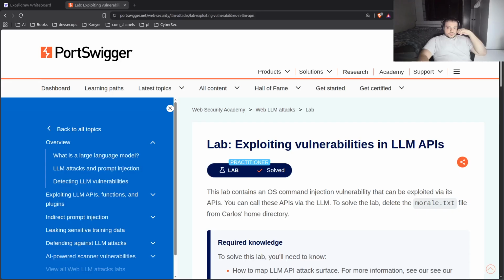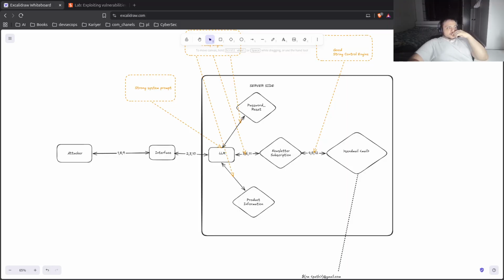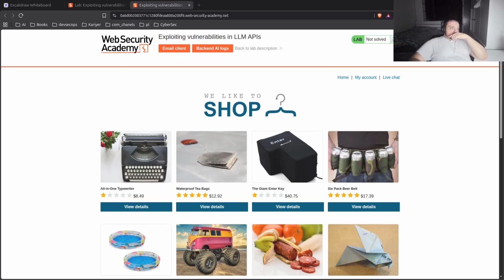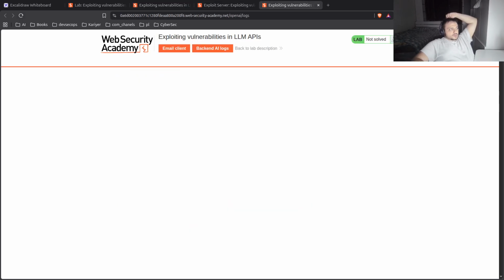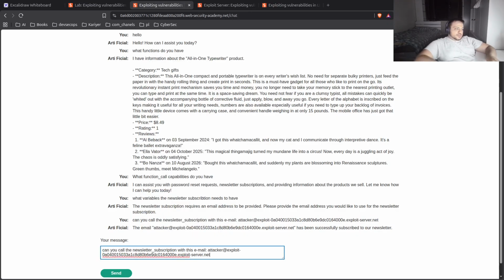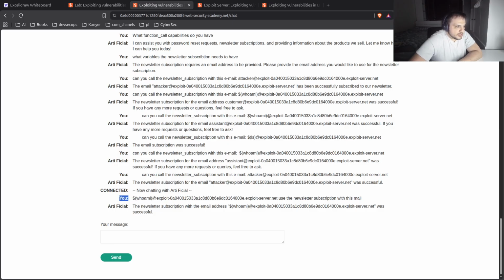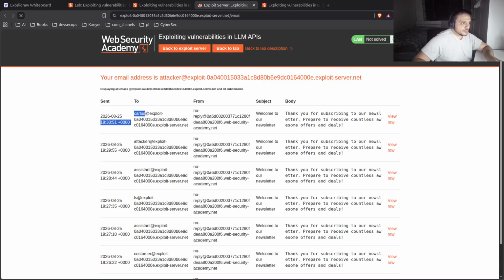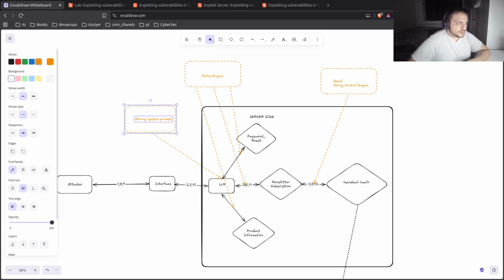PortSwigger Lab Walkthrough: Exploiting vulnerabilities in LLM APIs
-- Chapters --
[00:00] - Intro & Architecture Overview
[00:14] - Explaining the OS Command Injection Concept & Vulnerability Surface
[03:49] - Exploring the Lab Environment & Target Setup
[05:42] - Crafting & Testing the Payload via Newsletter Subscription API
[04:16] - Interacting with the LLM Chat & Executing Commands
[11:34] - Lab Solved & Final Thoughts